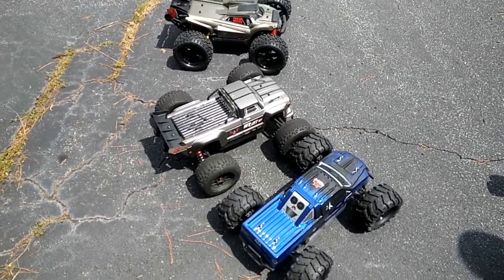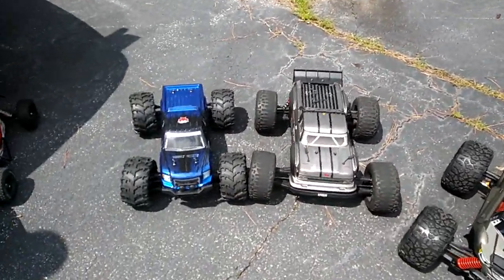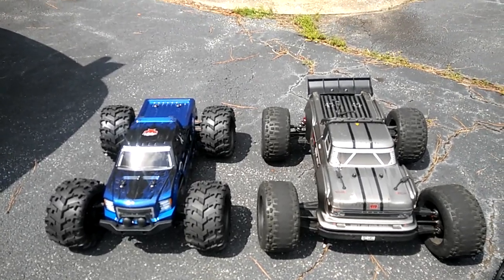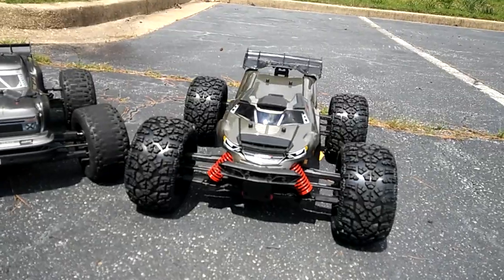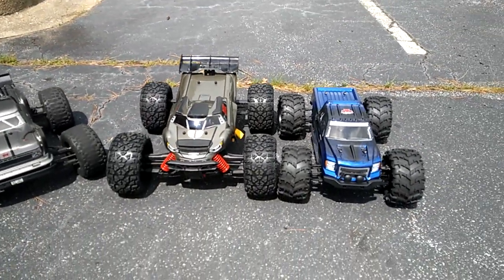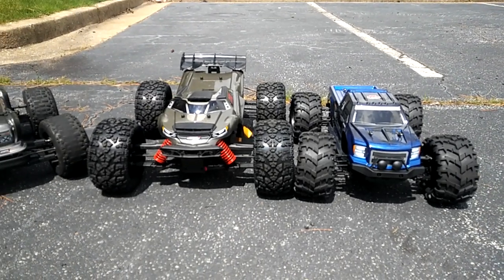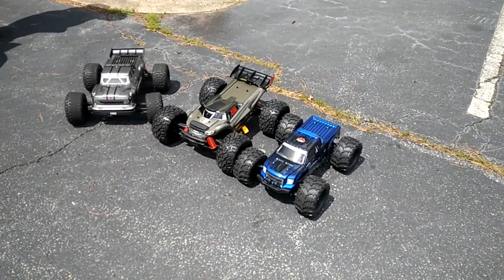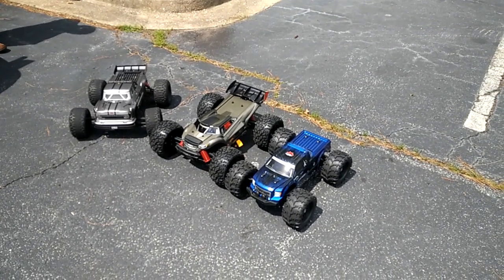Redcat Landslide Quick size comparison